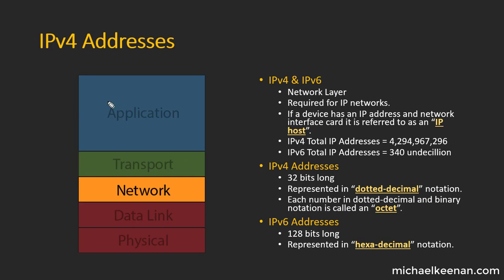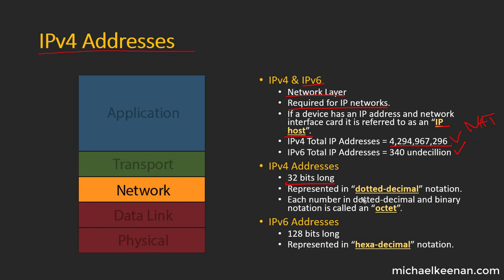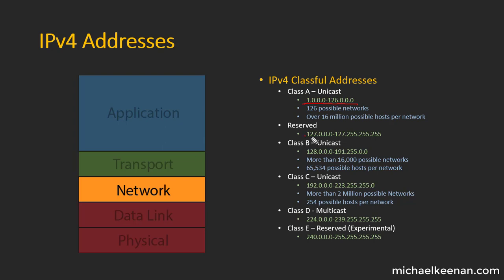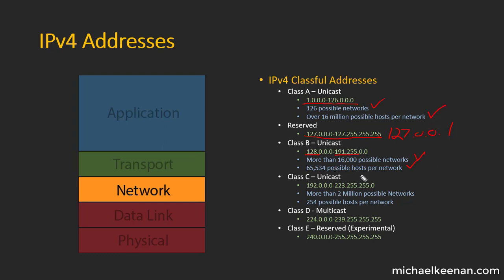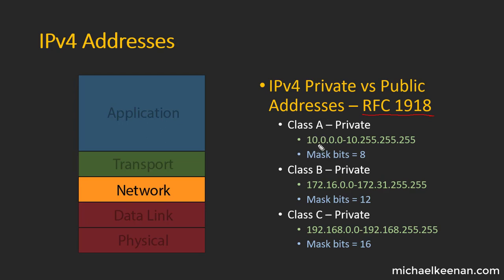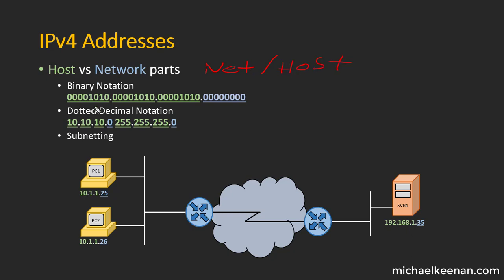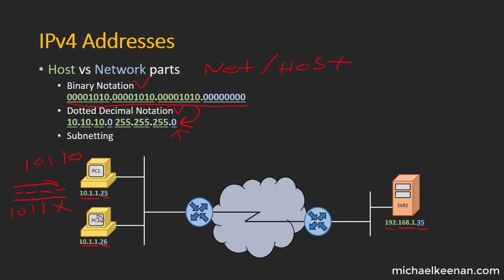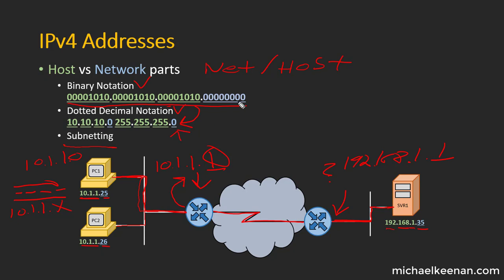IPv4 Addresses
This video briefly describes IPv4 addresses and how they are used in a network.